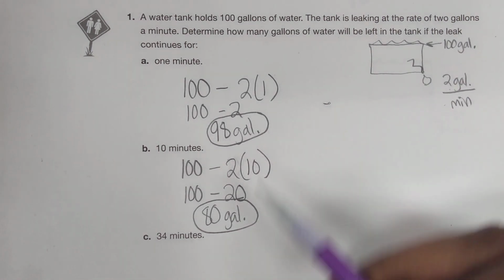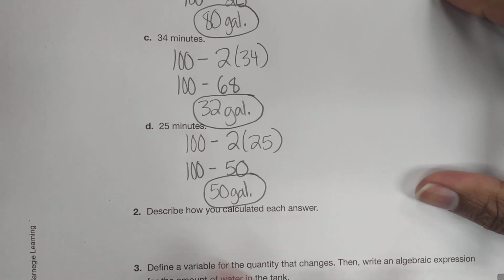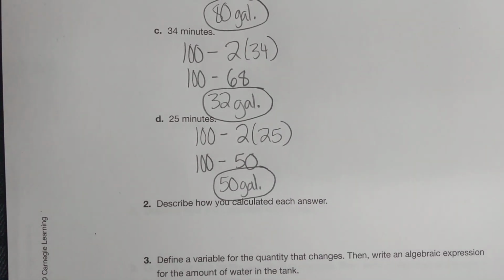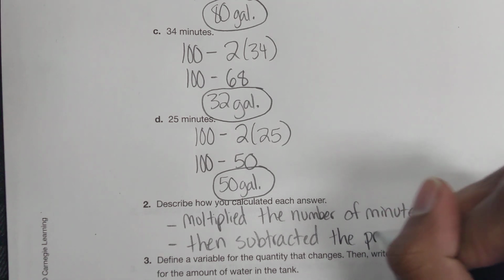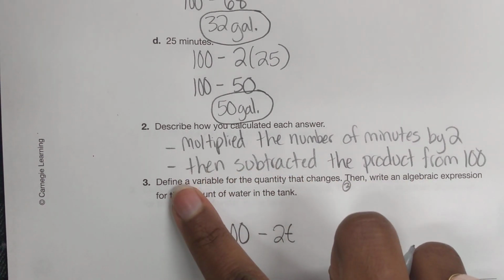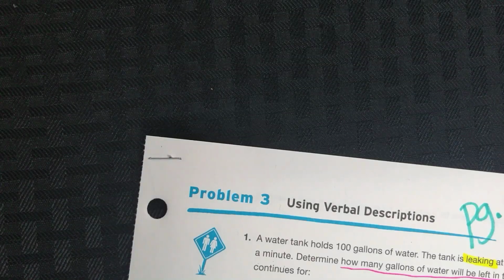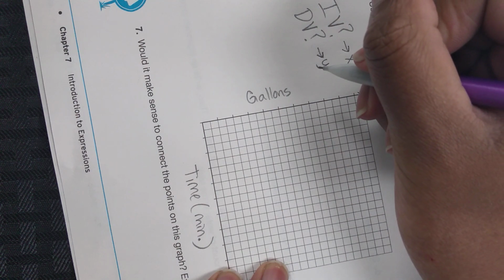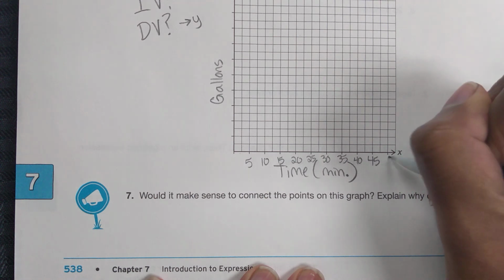Algebraic Expressions Part 1